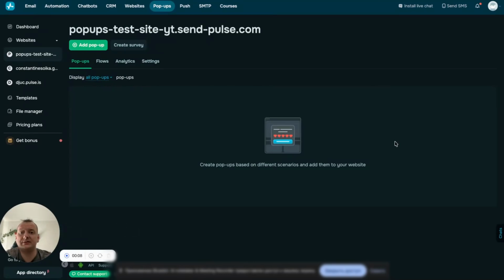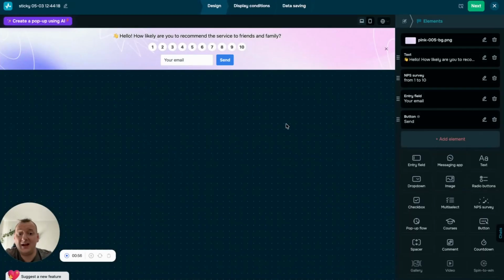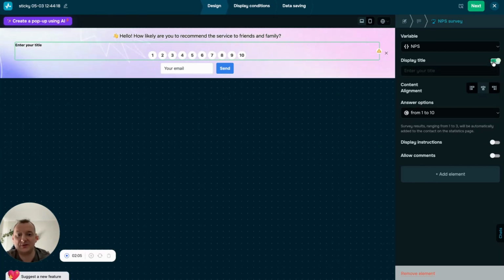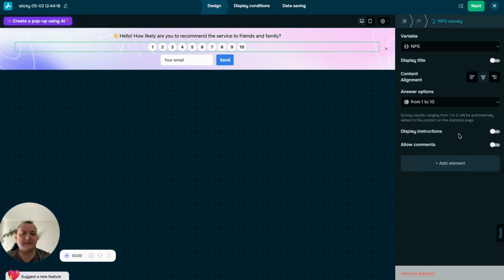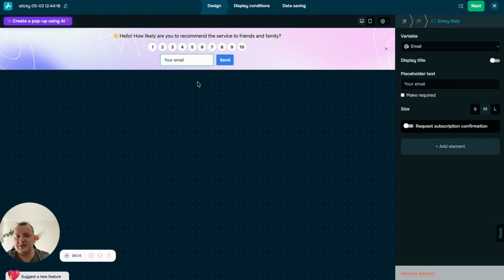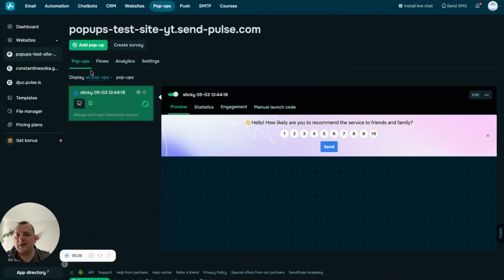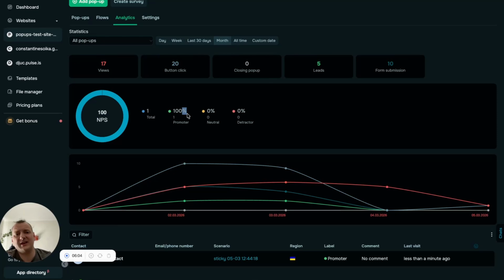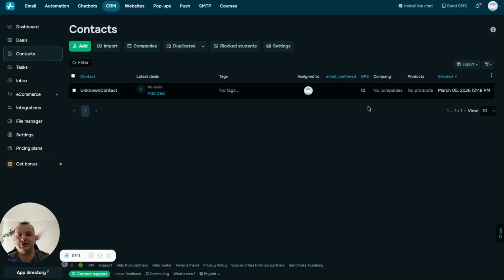How to Measure Customer Loyalty with an NPS Pop-up | SendPulse Tutorial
In this lesson, you'll learn how to use the NPS survey element to collect customer feedback and measure loyalty directly on your website.

We'll walk through:
✅ What NPS is and why measuring it matters
✅ How to add an NPS form to a pop-up
✅ Configuring the rating scale
✅ How to save NPS results to variables
✅ How to analyze the data you collect

💬 Set up popular launch scenarios for your smart popups and increase engagement using SendPulse